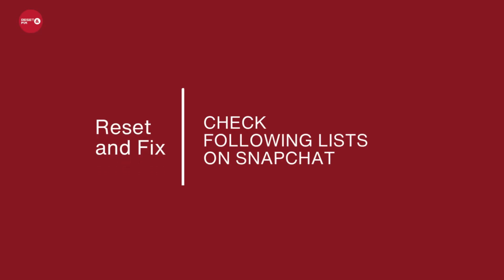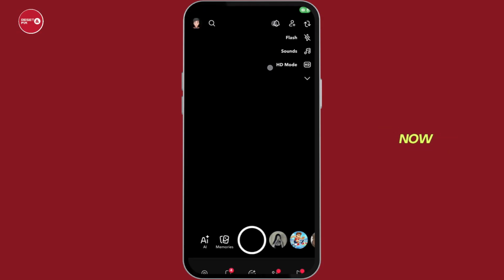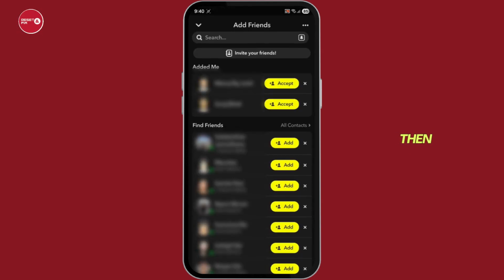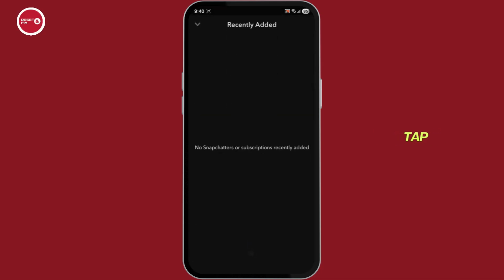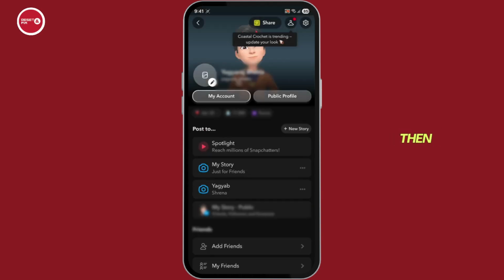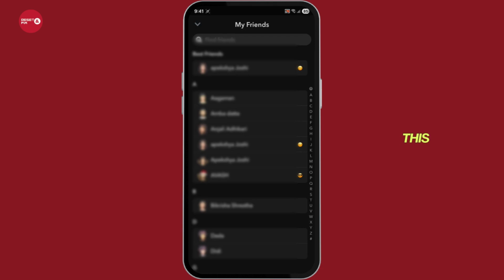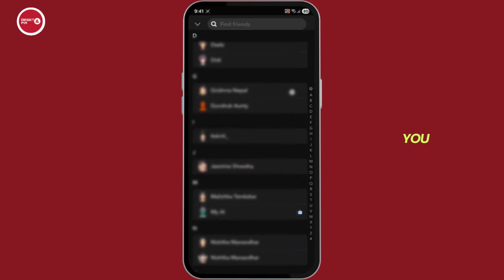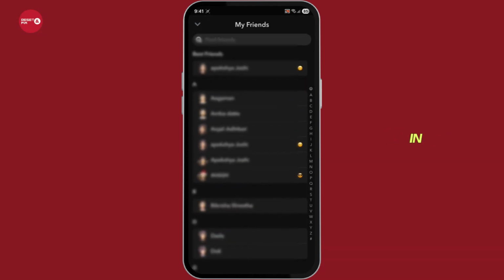How To Check Your Following List on Snapchat (2026) | See Who You're Following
Learn how to view your following list on Snapchat and see the creators, public profiles, or accounts you're following. This tutorial shows how to access your profile, find your following list, and manage the accounts you follow.

Timestamps:
00:05 – Open the Snapchat App
00:22 – Go to Your Profile
00:45 – Open Your Following List
01:02 – View or Manage the Accounts You Follow
01:12 – Done

Snapchat lets you follow creators and public profiles to keep up with their latest content. Follow this step-by-step guide to find your following list, view the accounts you're following, and manage your followed profiles. Available options may vary depending on your Snapchat app version and account type.